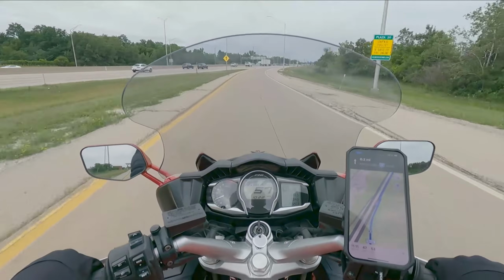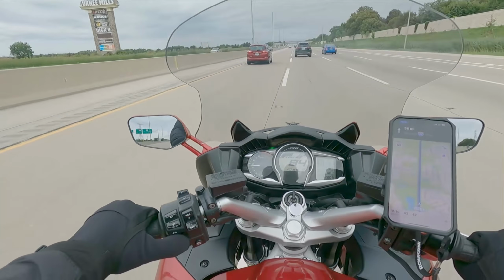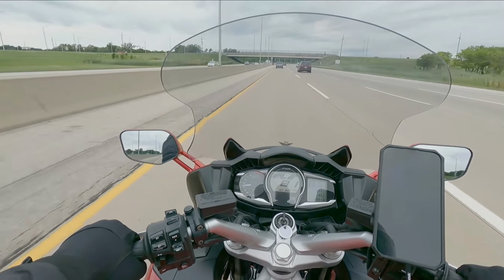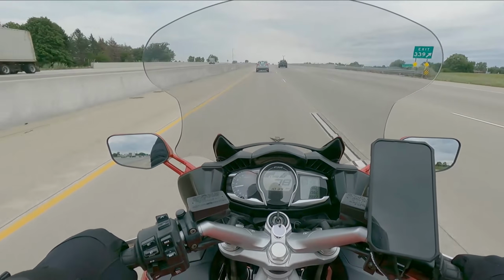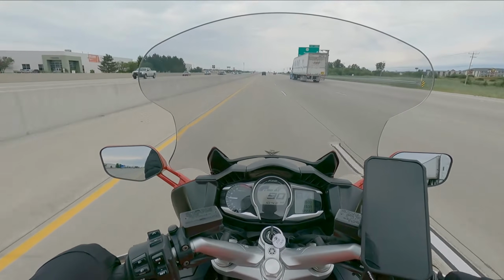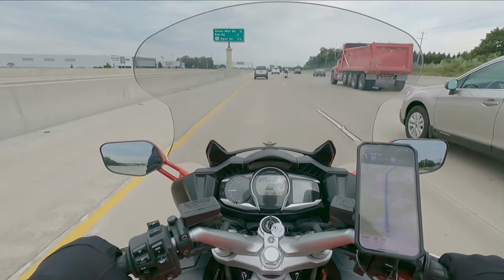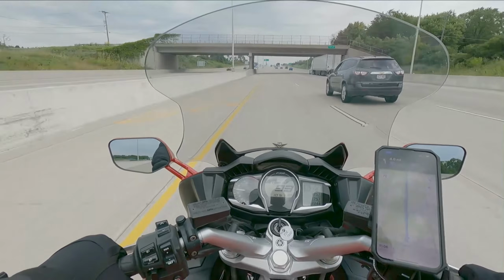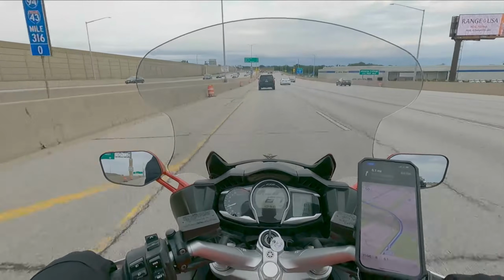2014 Yamaha FJR 1300 ES Riding Review: Best Japanese ST out there. Prove me wrong.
I review the 2014 Yamaha FJR 1300 ES and enjoy the ride up to Milwaukee from the Chicagoland area.